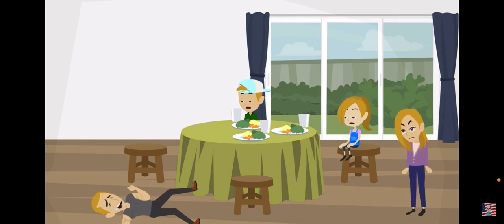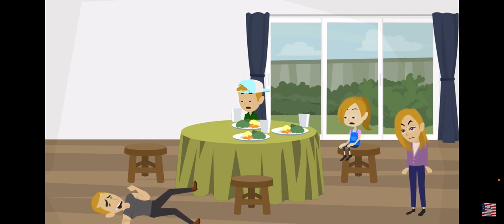Childish Dad Doesn’t Want to Eat His Carrots Video Review